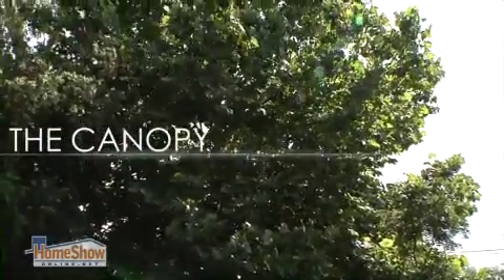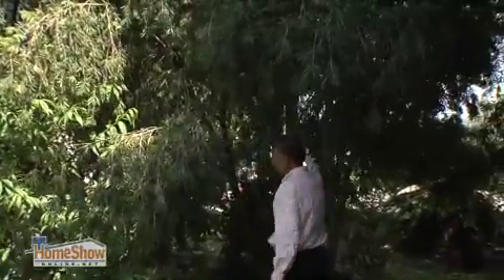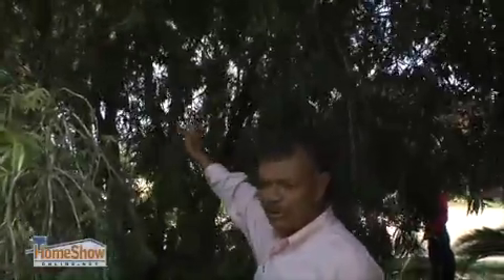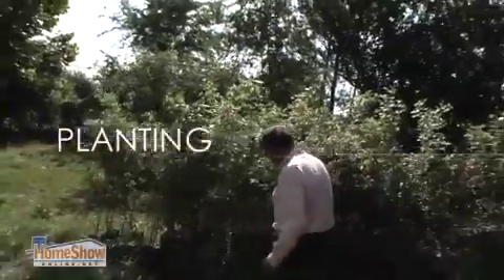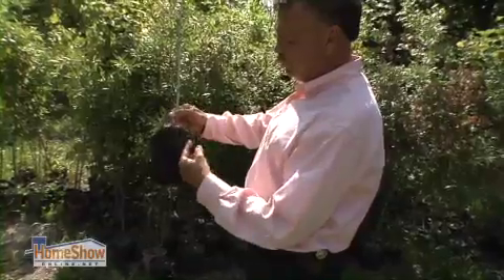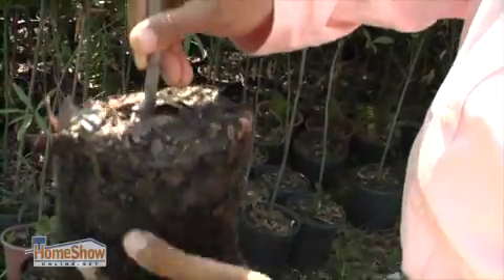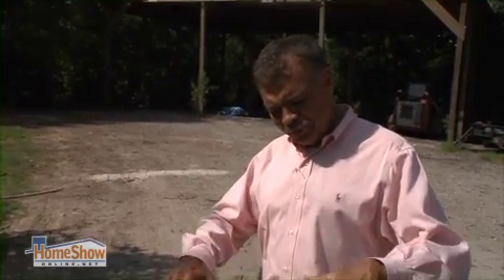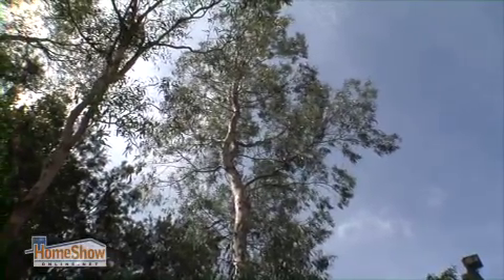HSV-CPT Hurricane Prep